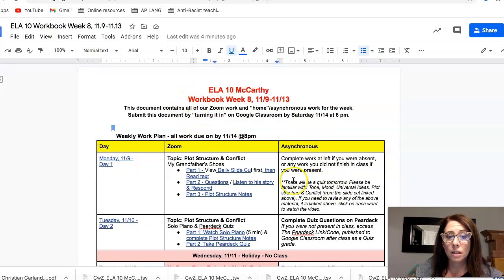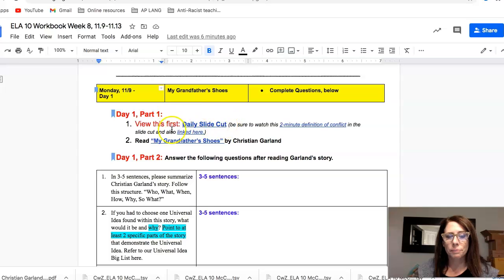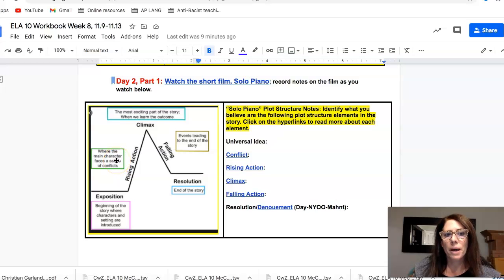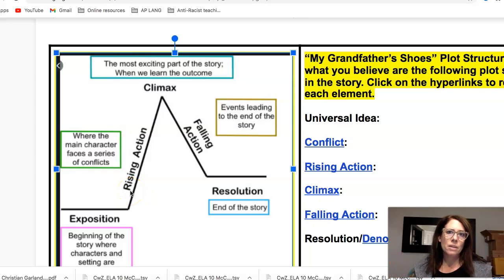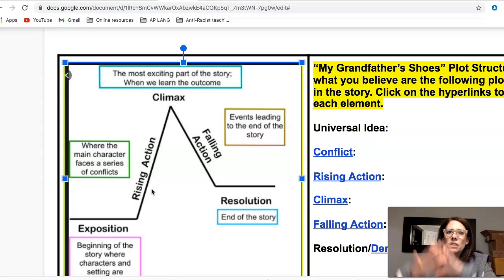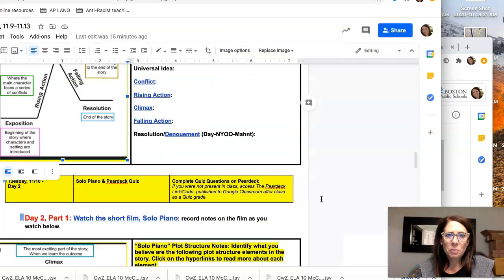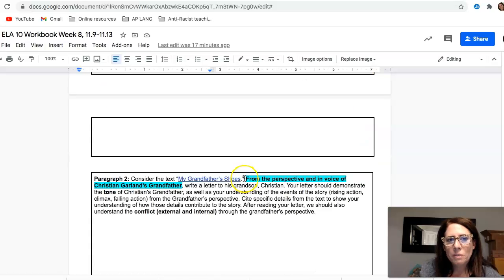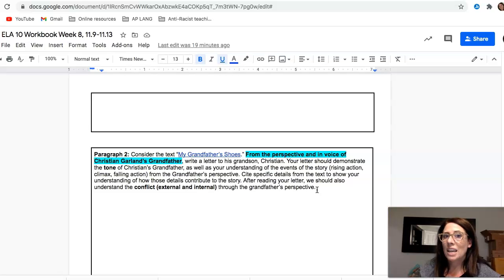Weekly Overview Video 11.9-11.13